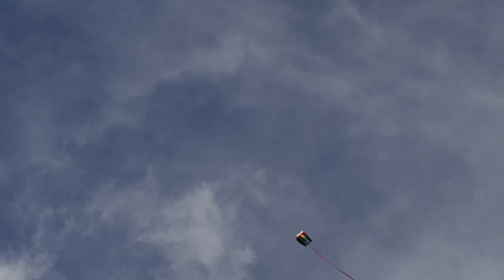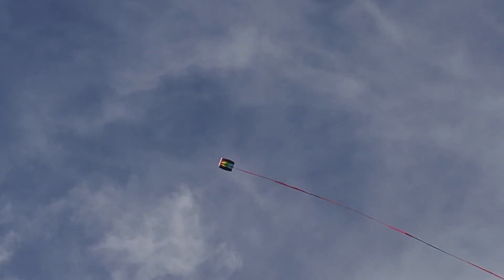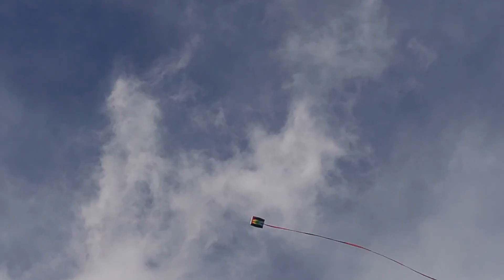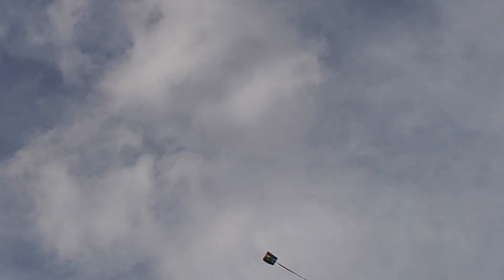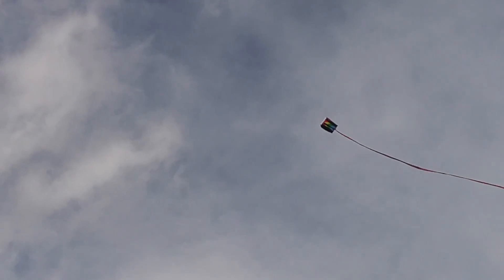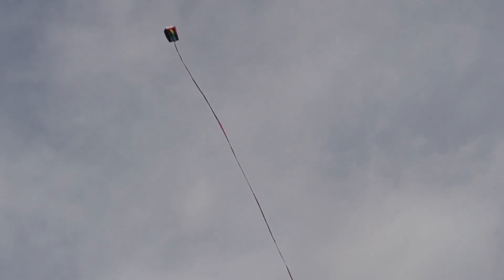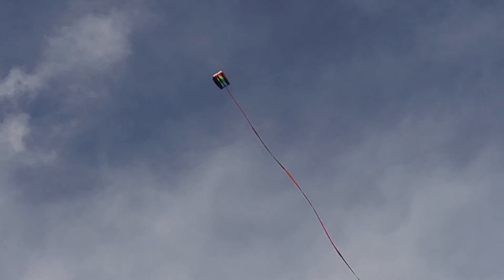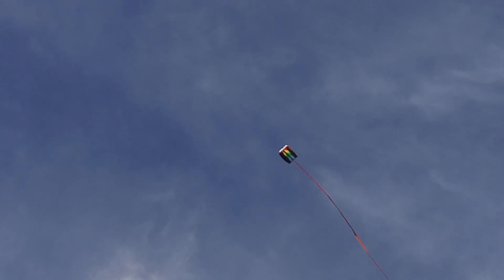March 30, 2017